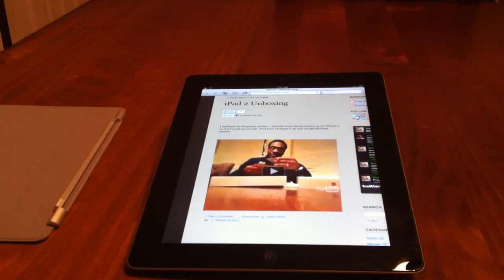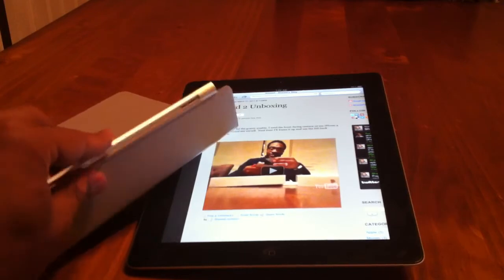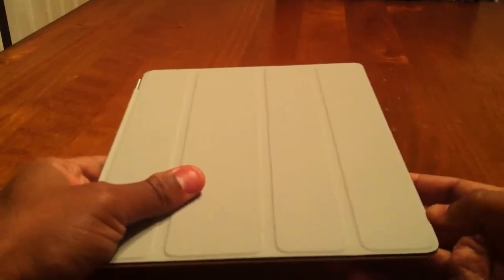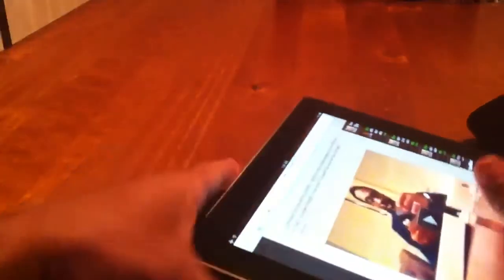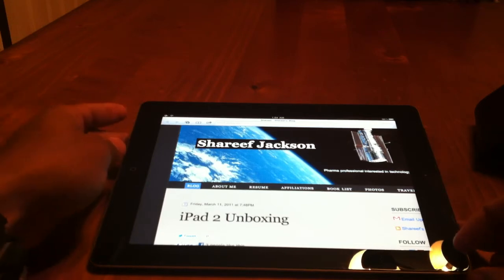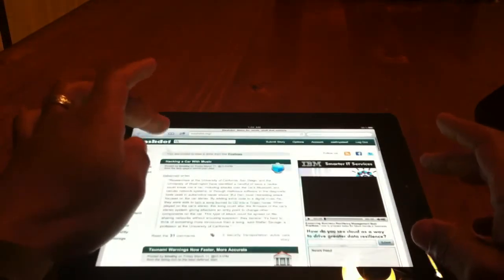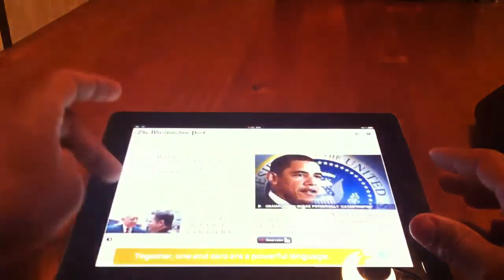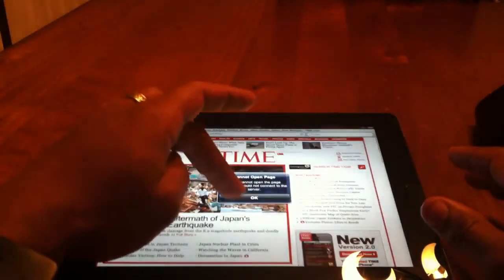iPad 2 Impressions: Smart Cover and Safari / Multitasking I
The smart cover is surprisingly good, and safari no longer refreshes tabs when multitasking.